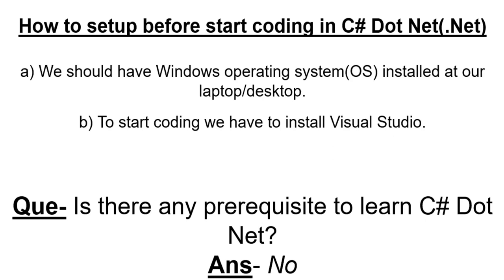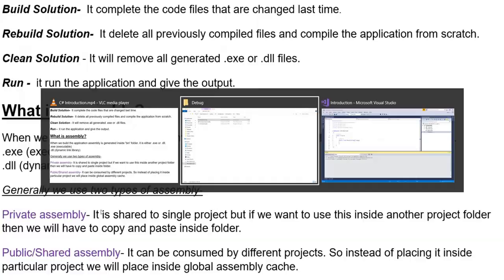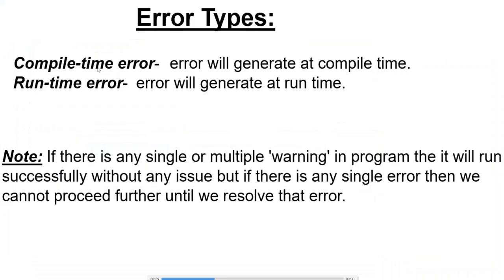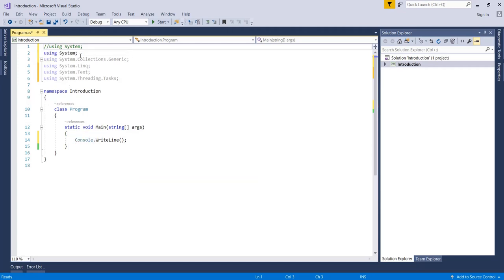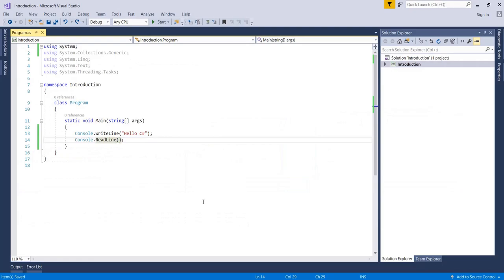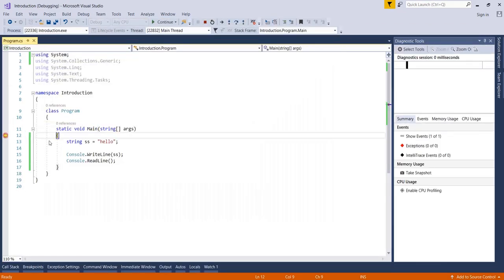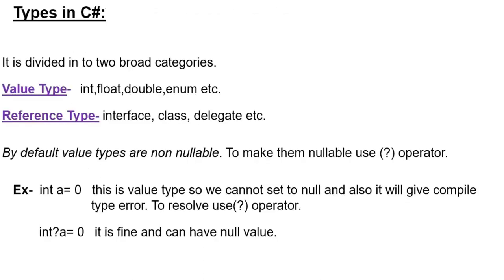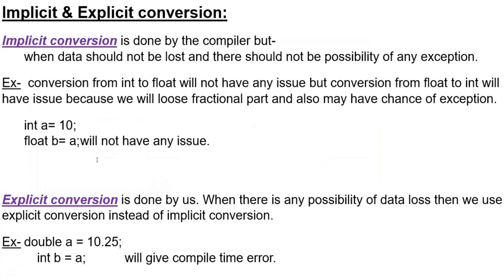C# Introduction: Chapter 1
In this chapter we will see what is required to start coding in C# and how to start C# coding from scratch.